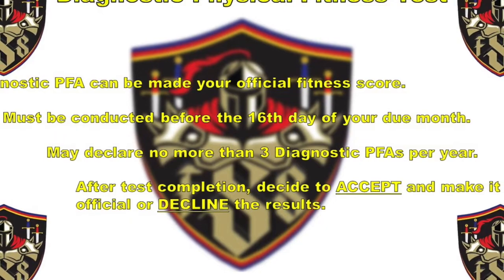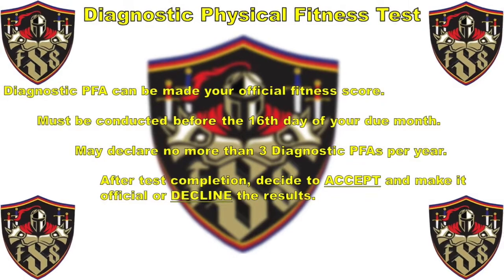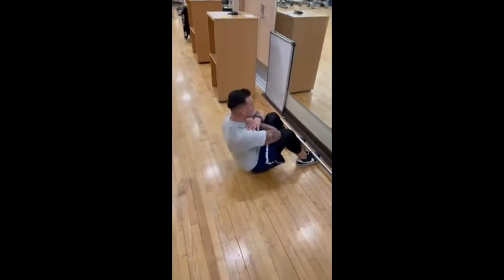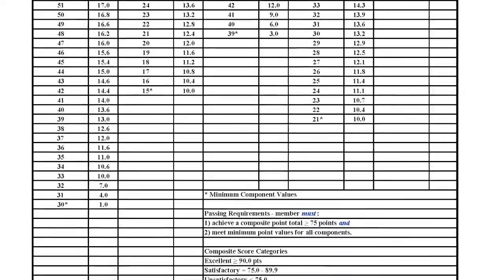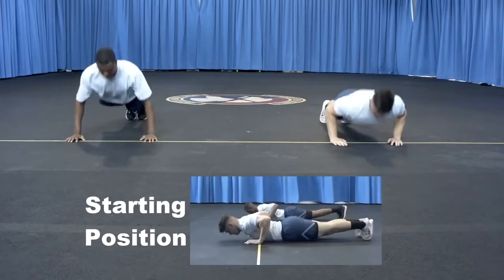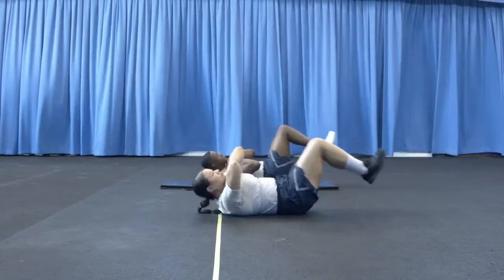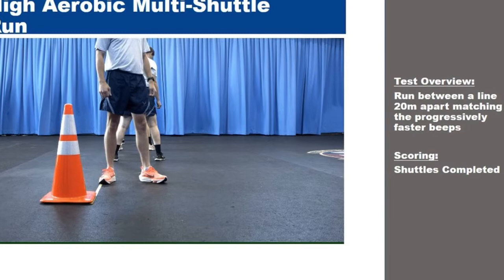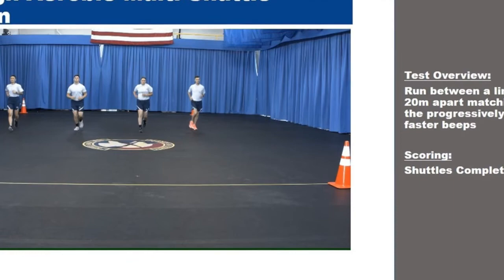Fitness PT Test Video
"FAC SharePoint Link"
Please copy into your web browser. CAC access only.